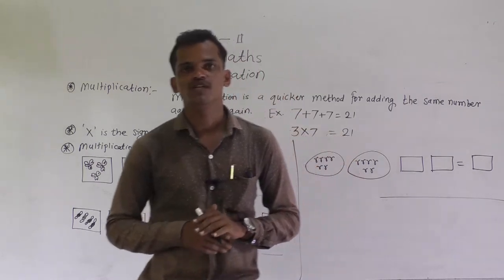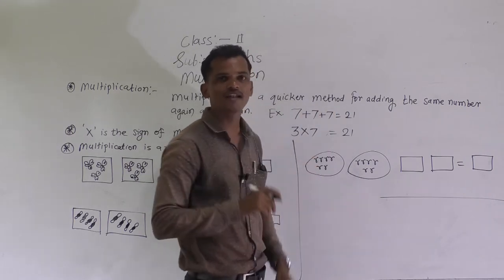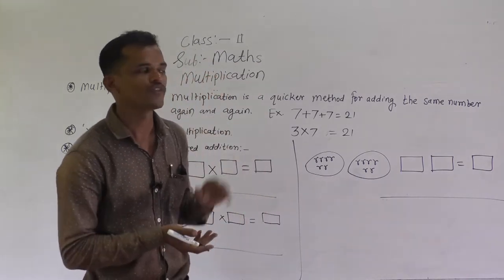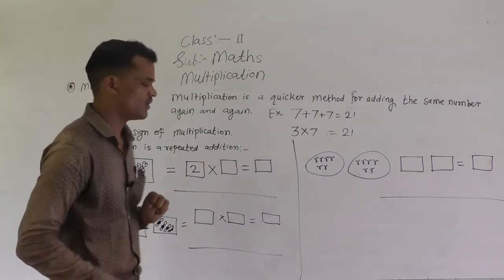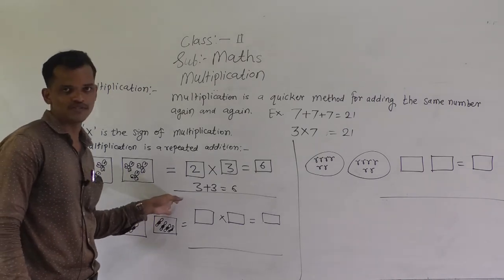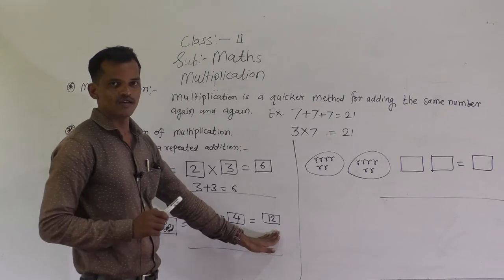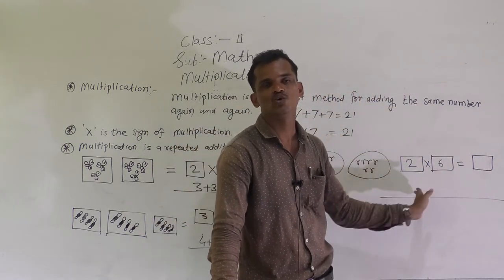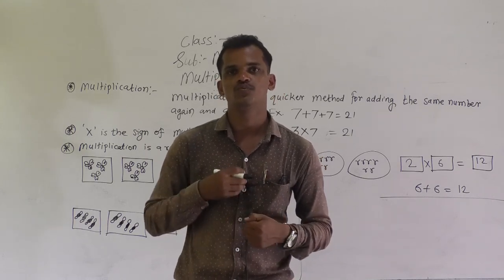MULTIPLICATION CLASS 2